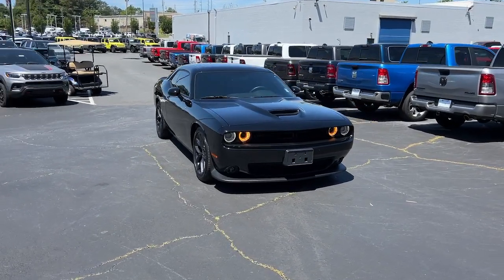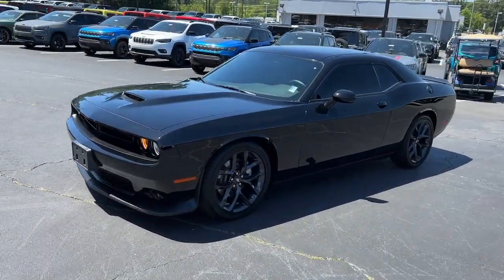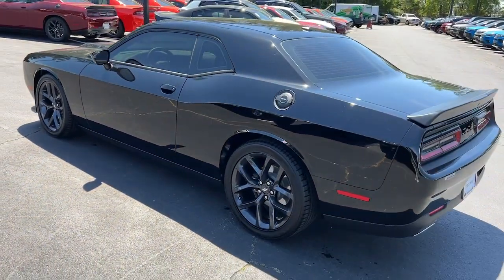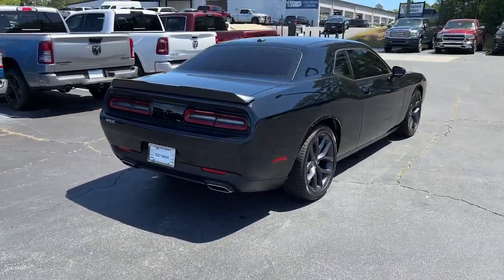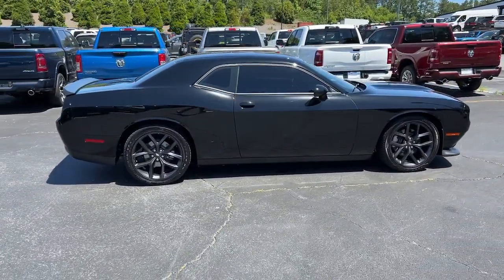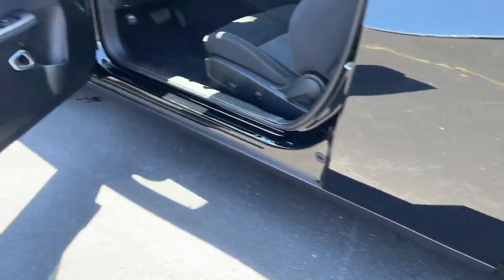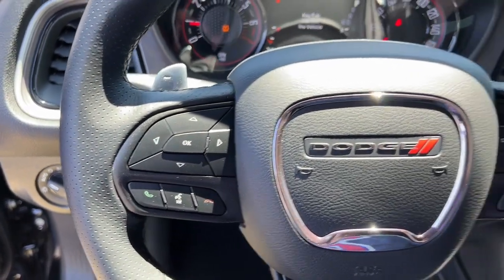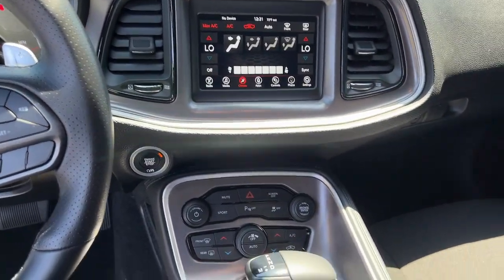2021 Dodge Challenger Atlanta, Marietta, Roswell, Kennesaw, Woodstock, GA 5P51179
Pitch Black Clearcoat Used 2021 Dodge Challenger GT available in 789 Cobb Parkway, SE, Marietta, Georgia at Ed Voyles CDJR. Servicing the Atlanta, Marietta, Roswell, Kennesaw, Woodstock, GA area.

2021 Dodge Challenger GT Pitch Black Clearcoat CARFAX One-Owner. Clean CARFAX. RWD 8-Speed Automatic 3.6L V6 24V VVTRecent Arrival! 19/30 City/Highway MPGWho to trust more with your new or pre-owned vehicle needs than Ed Voyles Chrysler Dodge Jeep RAM! In business for over 60 years. We are also the number one Certified Pre-Owned Chrysler Jeep Dodge RAM dealer in the entire state of Georgia. We proudly serve Atlanta Canton Kennesaw Dallas Acworth Gwinette Morrow Alpharetta Roswell Cartersville and all metro Atlanta cities. .